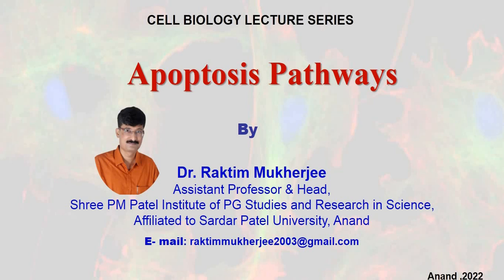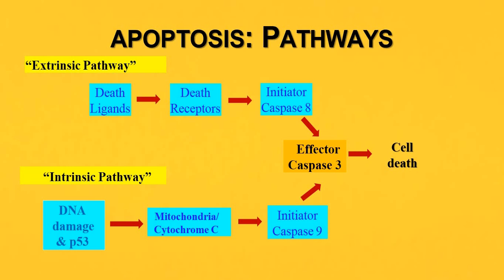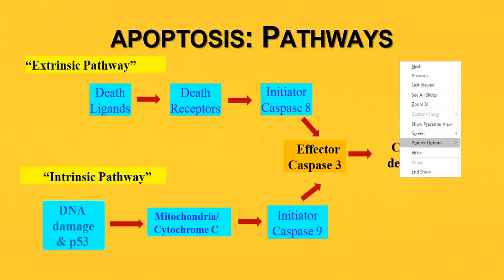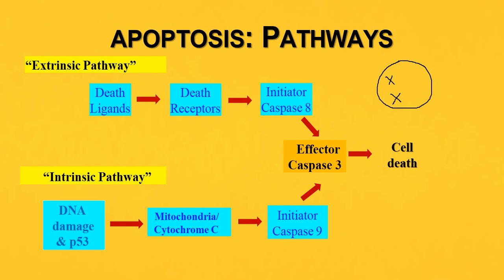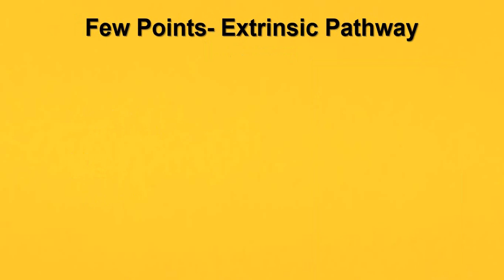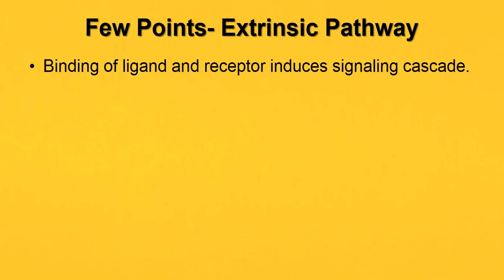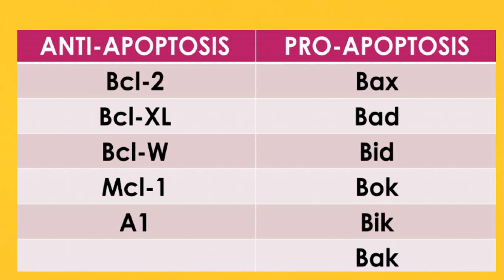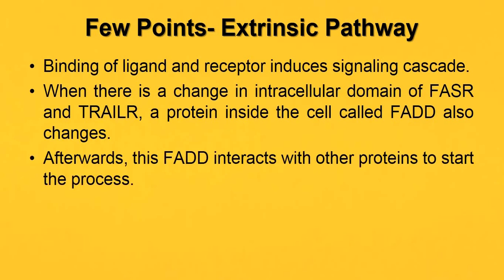EXTRINSIC PATHWAY OF APOPTOSIS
This video describe the extrinsic pathway of apoptosis.